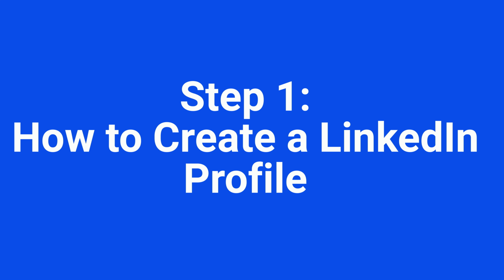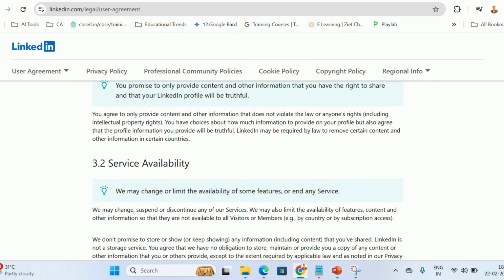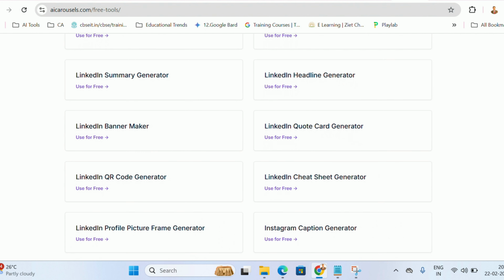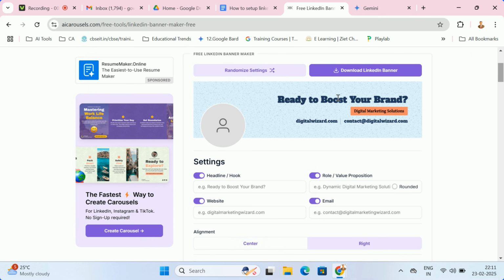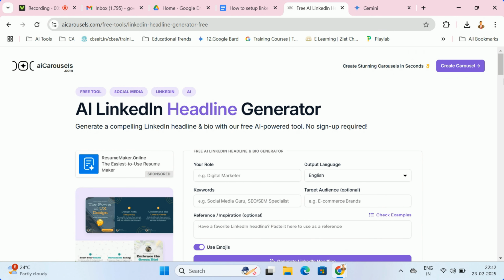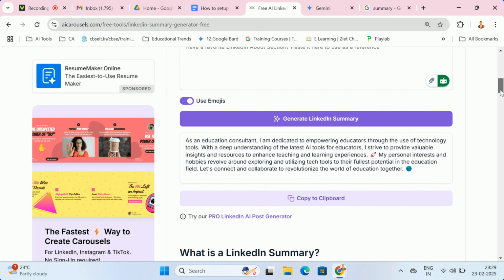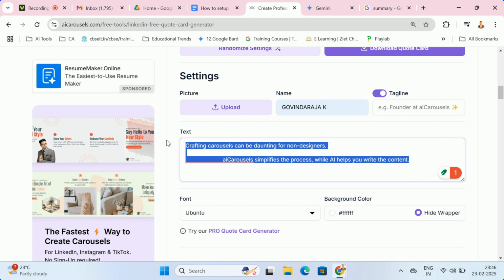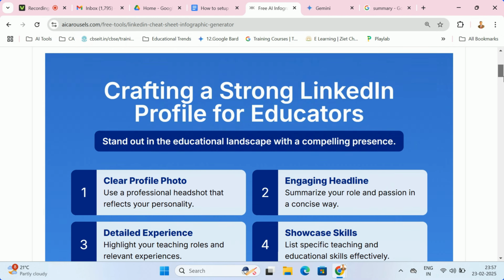Build a Professional LinkedIn Profile in 10 Minutes with AI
Want to boost your education career, network with professionals, or transition into ed-tech? In this step-by-step tutorial, we show you how to set up your LinkedIn profile from scratch and optimize it using free AI tools on AICarousel.com!

From professional banners and keyword-optimized headlines to AI-generated summaries, engaging carousels, and post generators, learn how to build a standout personal brand as an educator.

⏱️ TIMESTAMPS / CHAPTERS
00:00 - Introduction: Why Educators Need a Strong LinkedIn Profile
00:42 - Step 1: How to Create and Verify a LinkedIn Account
02:37 - Step 2: Introduction to AICarousel.com for LinkedIn Optimization
03:22 - Step 3: LinkedIn Profile Picture Frame Generator
04:14 - Step 4: LinkedIn Banner Maker & Branding Real Estate
05:25 - Step 5: AI LinkedIn Headline Generator (Keyword Optimized)
06:11 - Step 6: AI LinkedIn Summary & Bio Generator
06:58 - Step 7: AI LinkedIn Post Generator & Content Scheduling
07:48 - Step 8: Quote Card & Cheat Sheet Generators for Maximum Engagement
08:27 - Conclusion & Next Steps for Professional Growth

ig.me/m/techtoolsforeducators